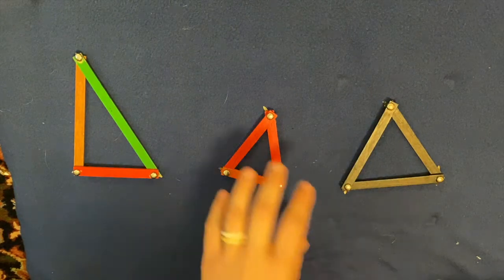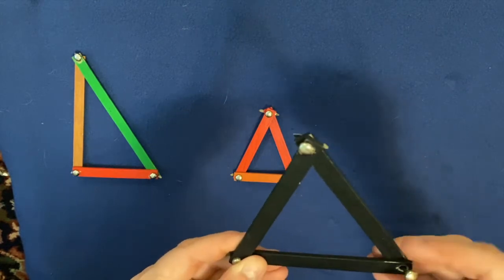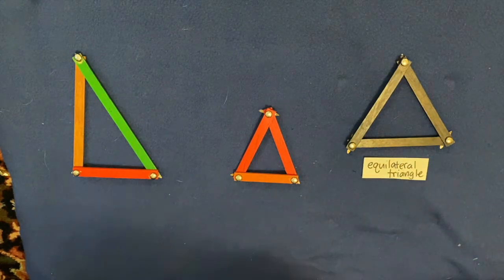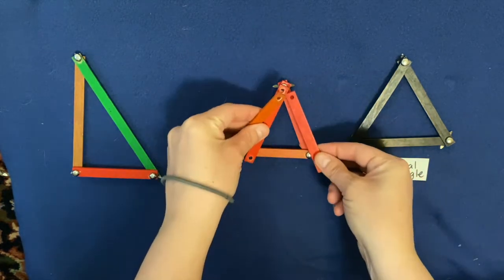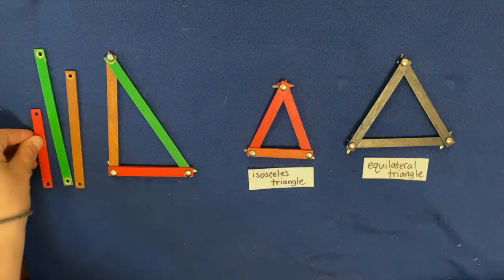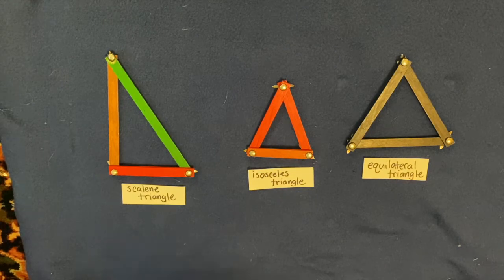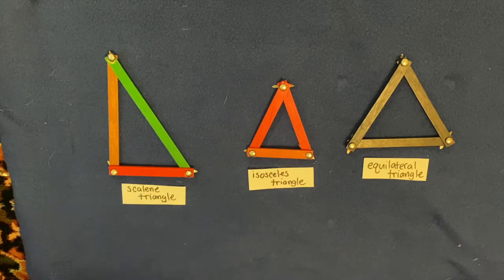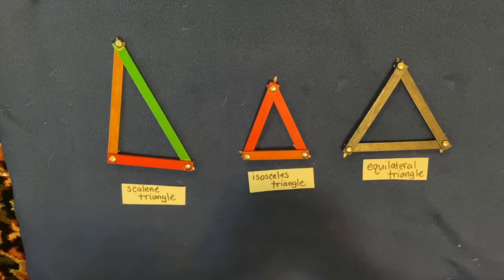Classifying Triangles: Sides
Here we will learn about how to classify triangles based on the length of their sides.